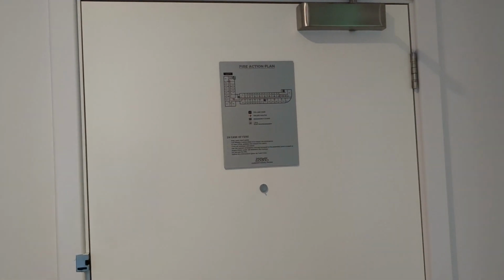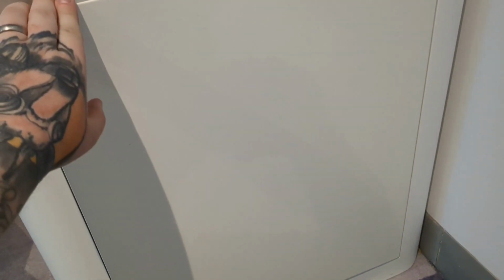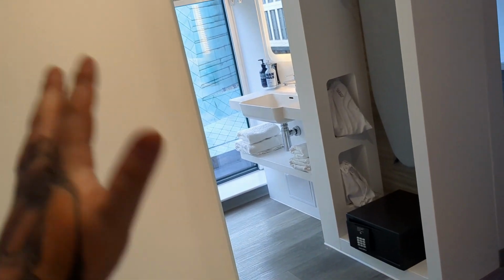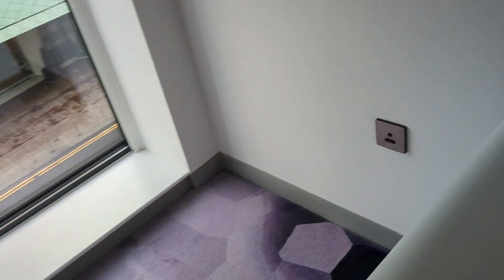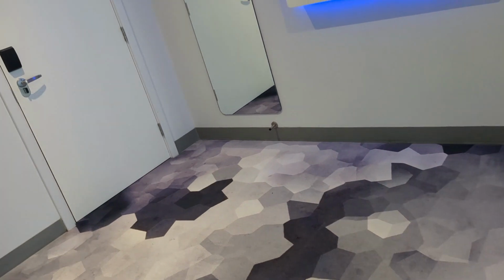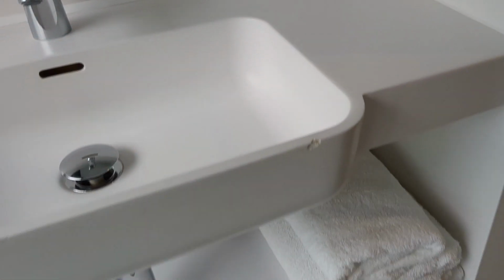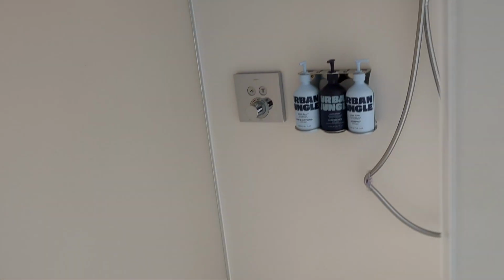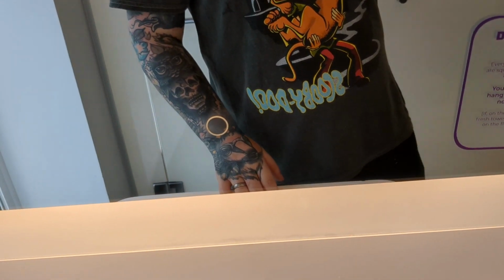We Stayed in a Yotel Hotel...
In today's video we had one nights stay in the Yotel Hotel in Glasgow City Centre, the hotel is very modern and extremely quirky so stay tuned for our full thoughts.

Room Type- Premium Plus
Room Rate- £102 per night

As mentioned here's the link to our Radisson Blu experiences -